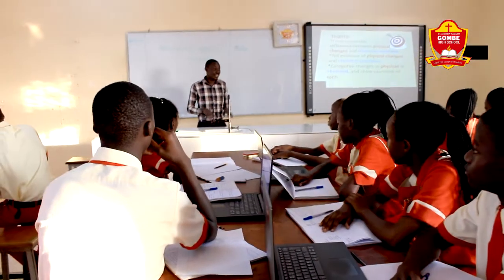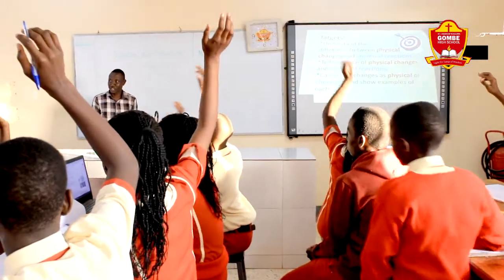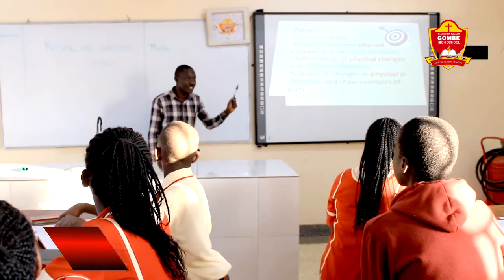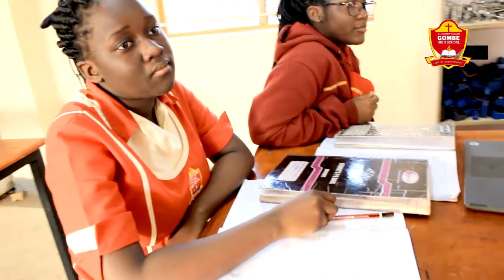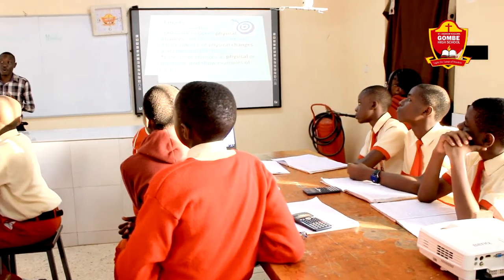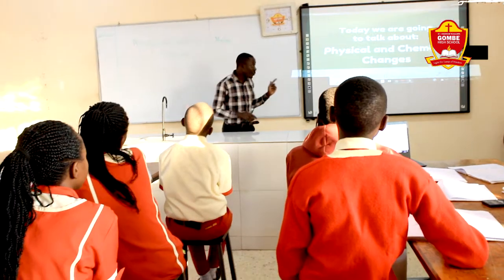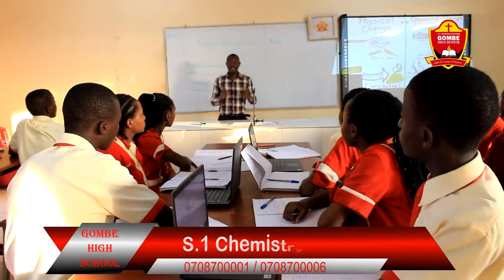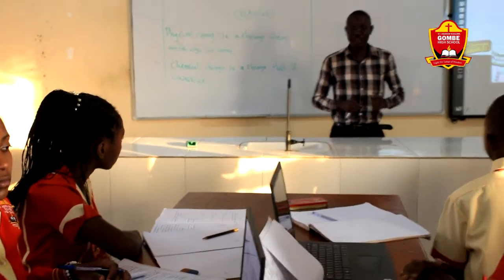Gombe High S.1 Chemistry Lesson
Chemistry learner centered and research based lesson